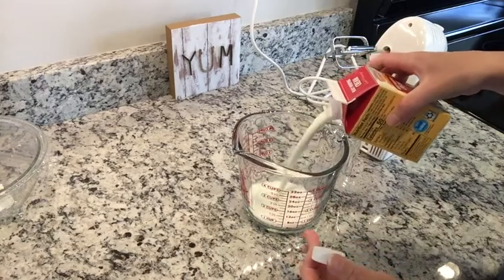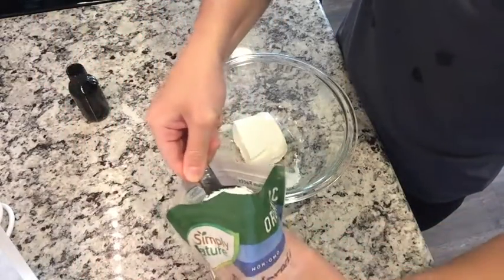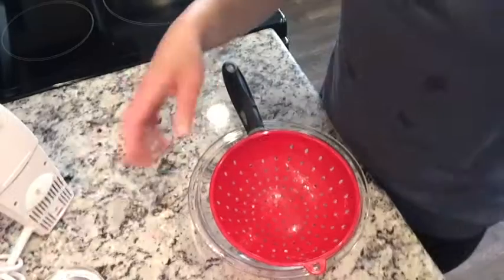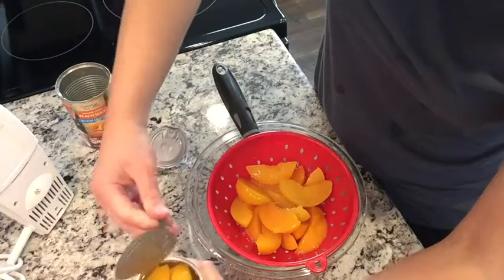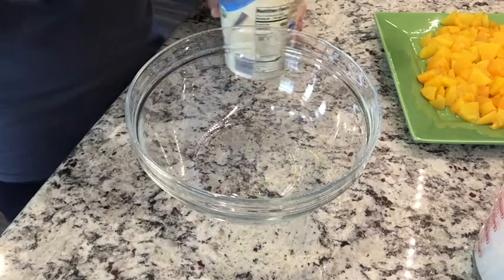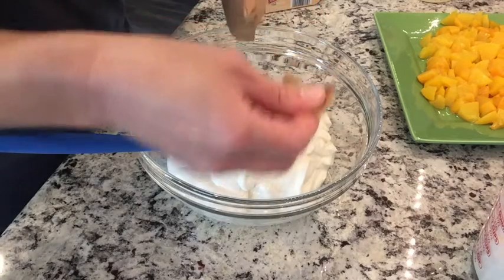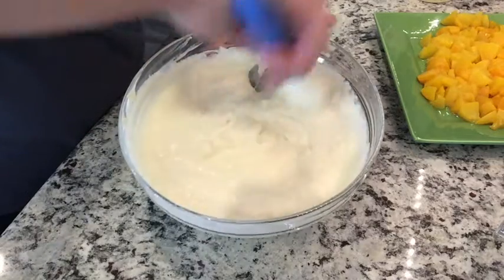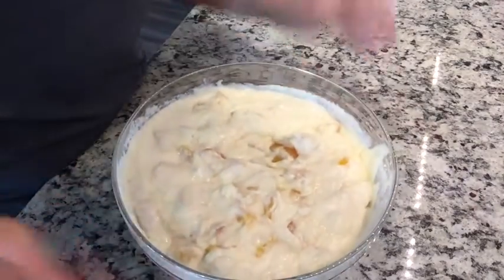PEACHES & CREAM FRUIT SALAD RECIPE | SUMMER SALAD | EASY DESSERT RECIPE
Hey friends! Today I've got a delicious recipe to share with you! My husband is obsessed with this now! This peaches & cream fruit salad is also part of a fun collab hosted by Shaunna and Katt! Please check out both of their channels below as well as the playlist where you will find a wide variety of salad recipes! You'll get lots of great recipes!